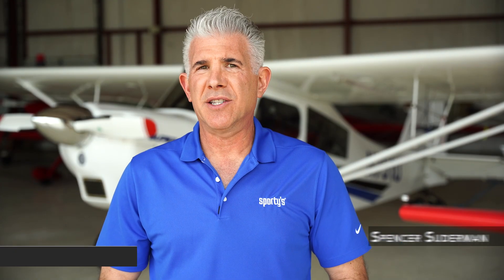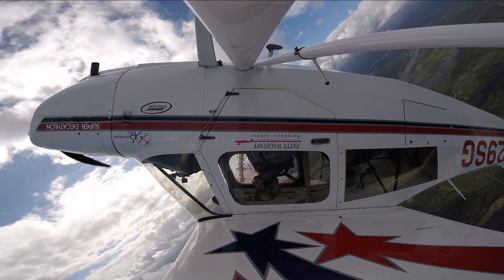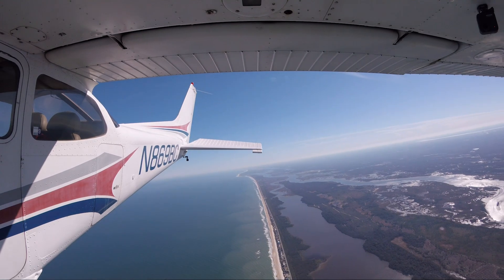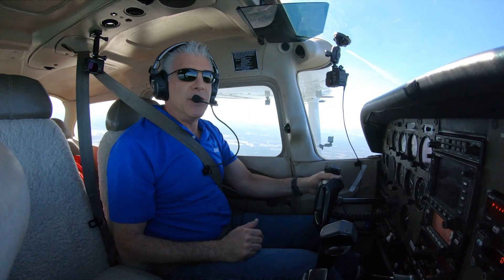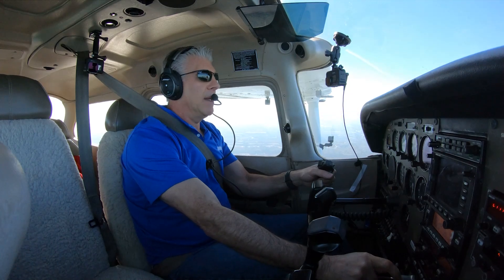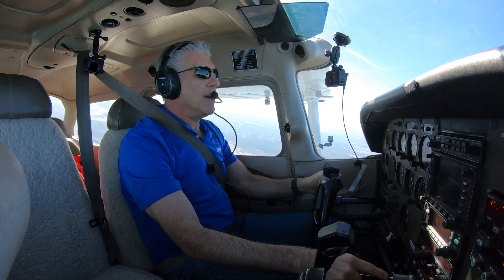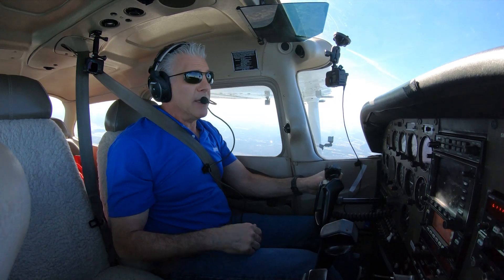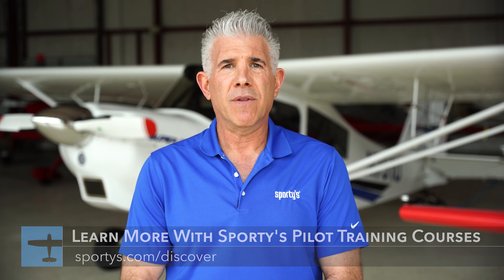Stalls are fun! Sporty's Advanced Pilot Skills Series with Spencer Suderman (episode 2)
Welcome to Sporty's new Advanced Pilot Skills Series, hosted by Spencer Suderman. Spencer is an airshow pilot, flight instructor and two-time Guinness World Record breaker for most inverted flat spins… 98 turns from 24,000 feet!

This series will show you how to have more fun flying general aviation airplanes while improving your airmanship using the skills you already have and some novel techniques.

Episode 2: Stalls are fun! Spencer demonstrates how a Cessna 172 should behave during a stall when proper control inputs are used. You'll learn how to avoid the dreaded right wing drop by actively working the rudder and keeping the ailerons neutral the entire time.

Take your flying skills further with one of Sporty's 25 aviation training courses, available

Want to fly with Spencer Suderman at Patty Wagstaff's Aviation Safety flight school in St. Augustine, Florida?